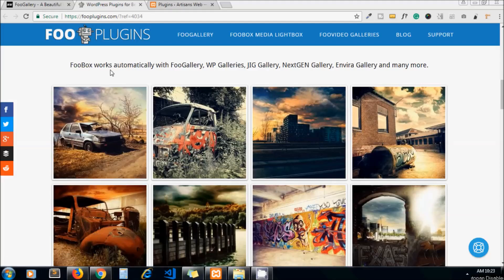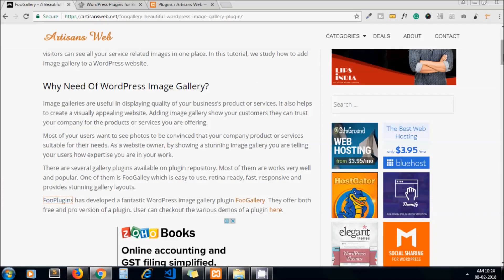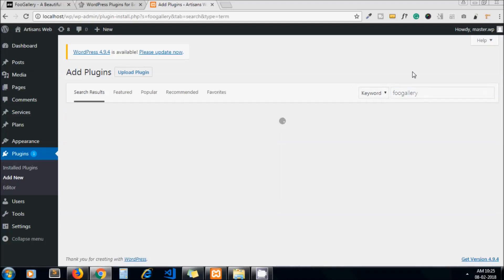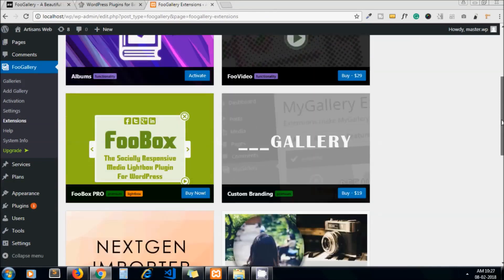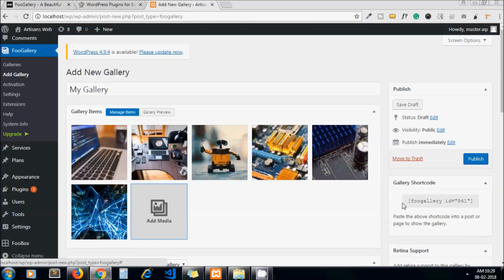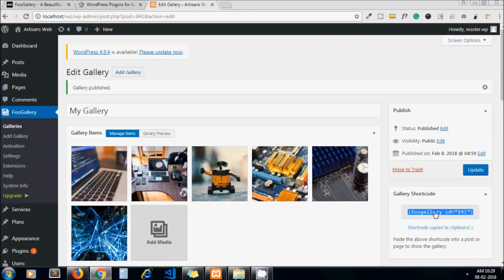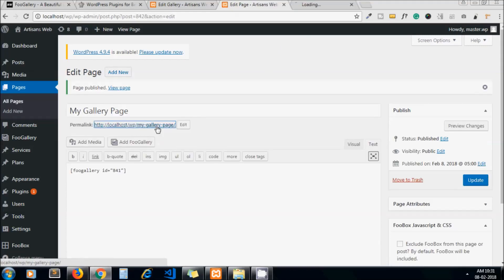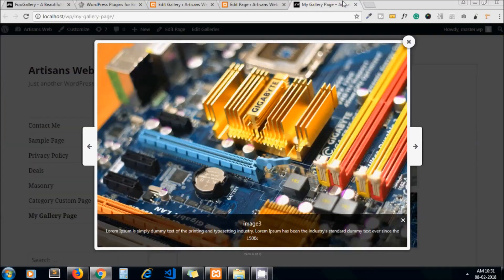FooGallery – A Beautiful WordPress Image Gallery Plugin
Are you looking for adding image gallery to a website? Image gallery adds a better user experience on a website. It also helps us to place a large collection of photos together. Your visitors can see all your service related images in one place. In this video, we study how to add image gallery to a WordPress website using a FooGallery.